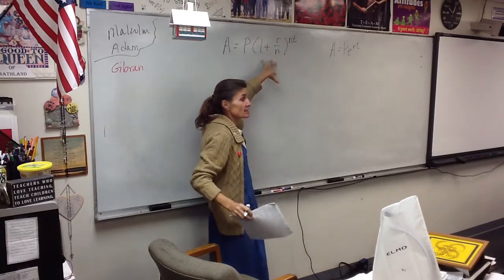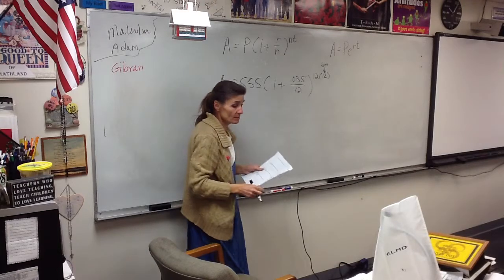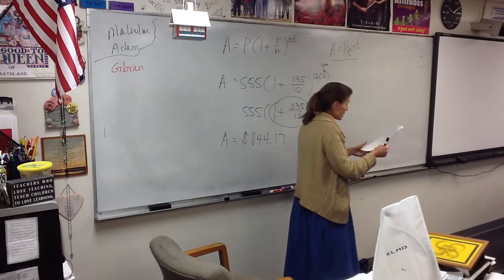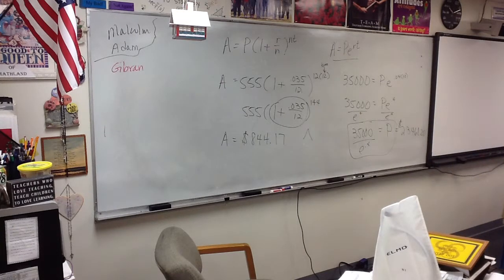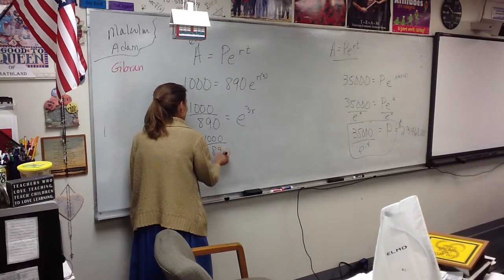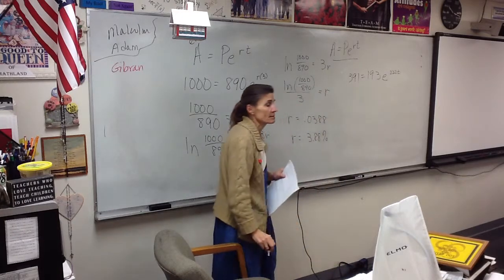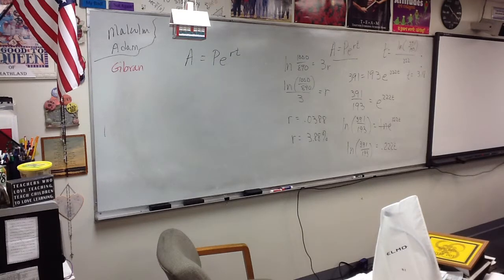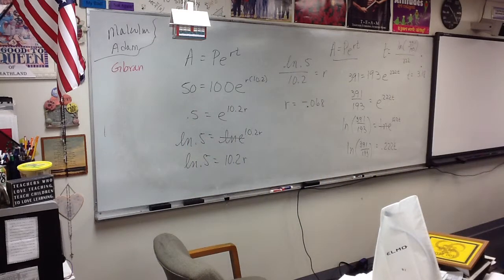Video 12-5-14 Precal C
3.6 more word problems